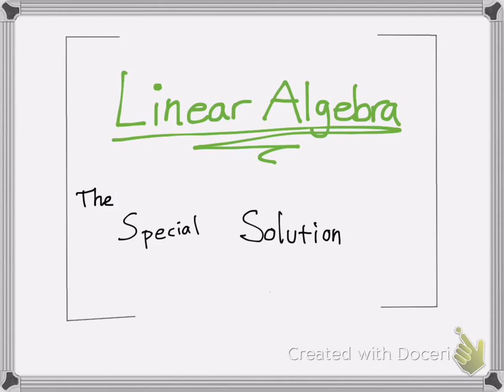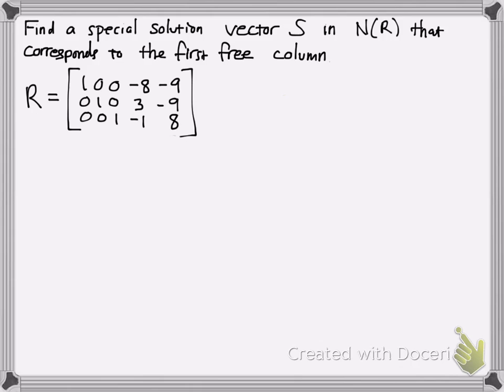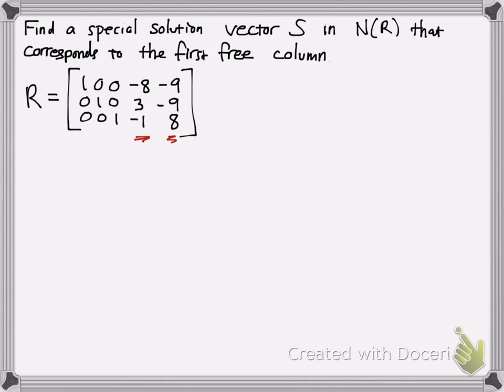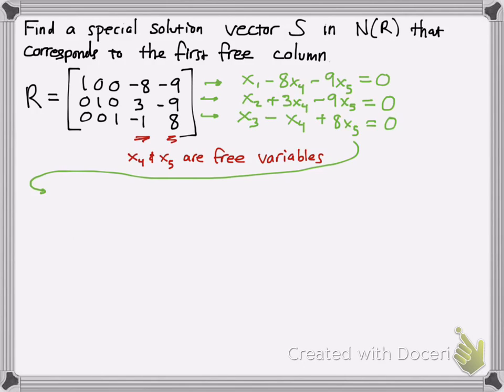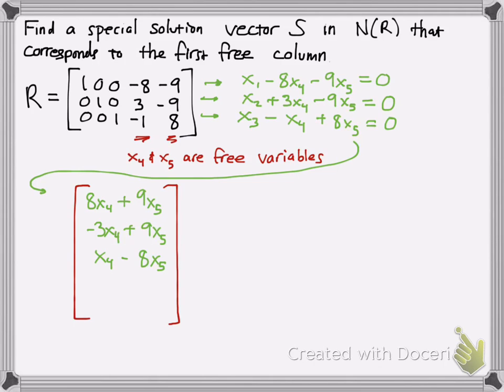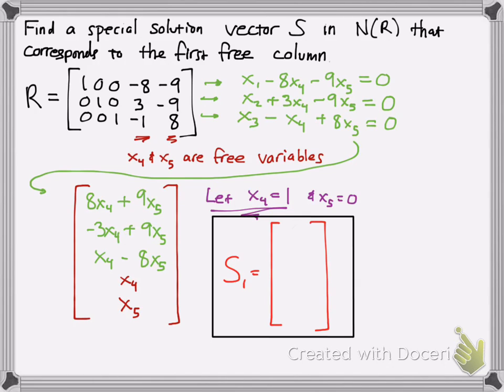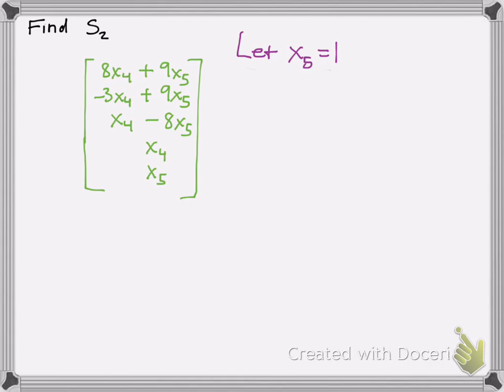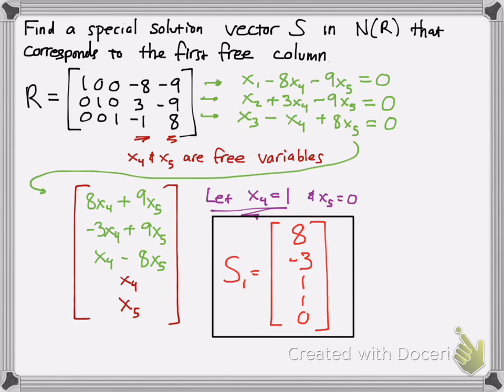Linear Algebra: Finding the Special Solutions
Examples on finding the special solutions